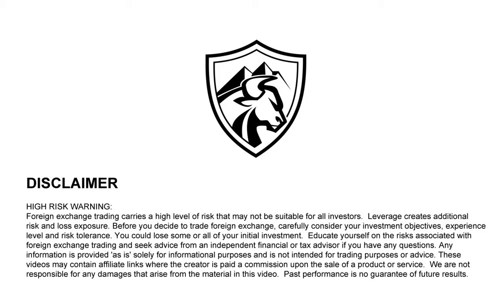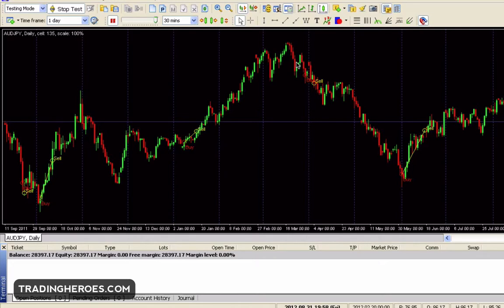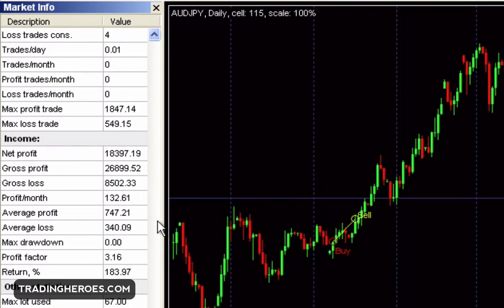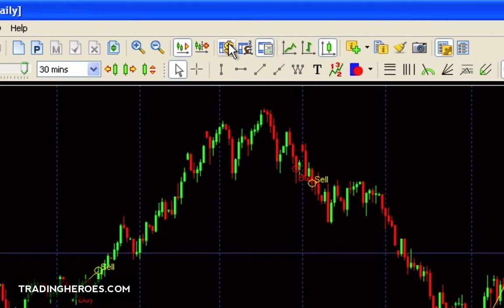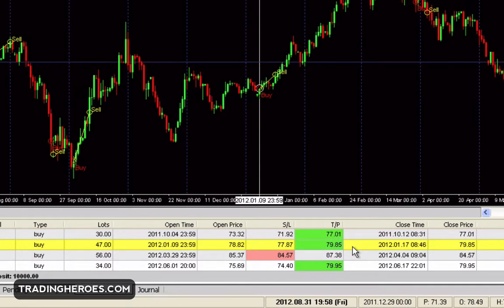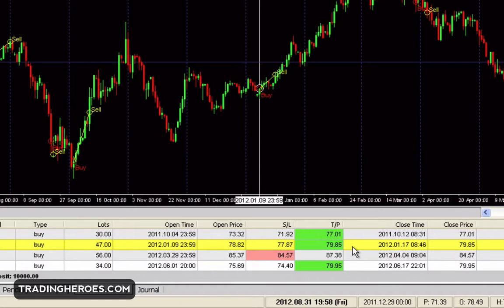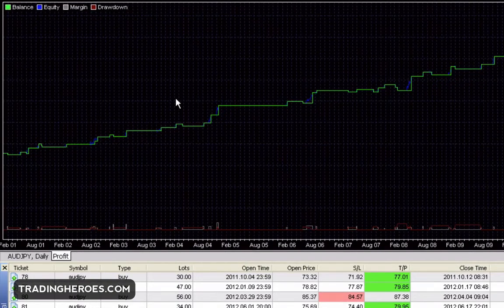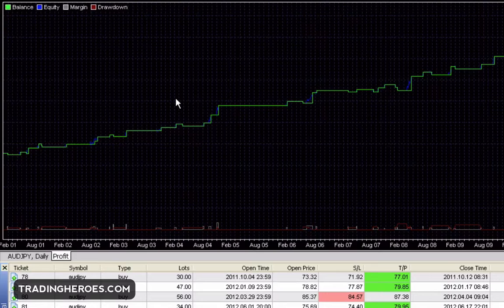How to Check Your Backtesting Results in Forex Tester 2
This video will show you three quick ways to check your trading results in Forex Tester 2.  You will learn how to check your trading stats, your equity graph and how to jump to every single trade you just tested. Get a discount on the latest version of Forex Tester

Nostr: npub1v5ty092cnhtt6aehn0csu9mhfk0yprqz8335ae0y2y07fk95vmmqrn26pk